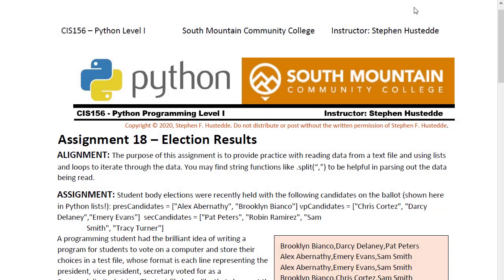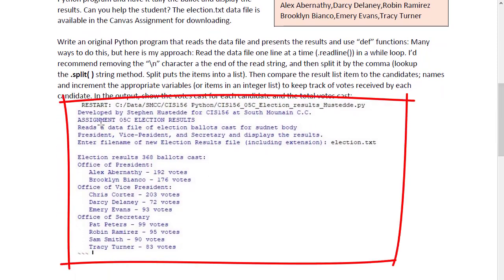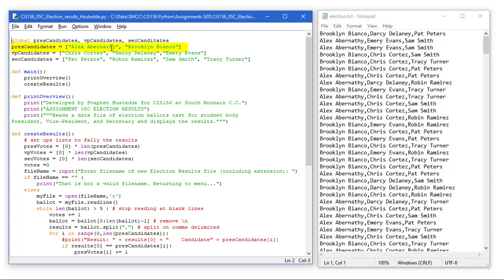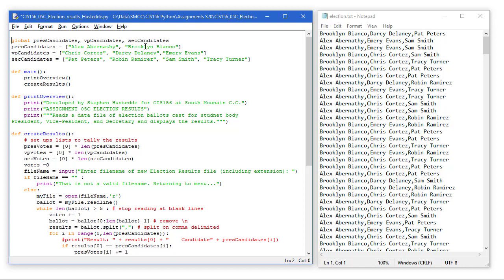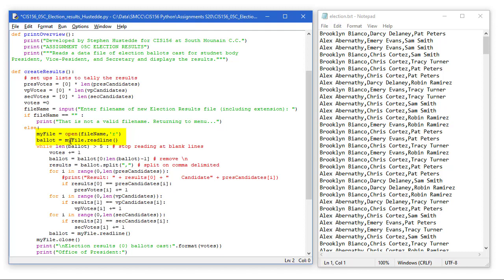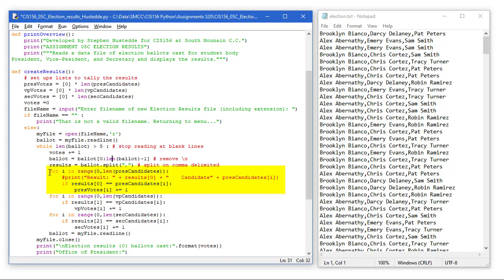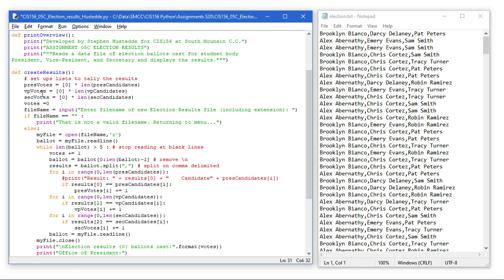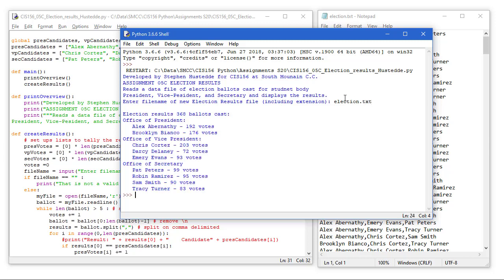Python 07K - Election Results project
Professor Hustedde presents the Election Results assignment in which comma-delimited data is read from a text file and used to populate three lists as counters for votes. In the second part, he walks through his solution to the project.